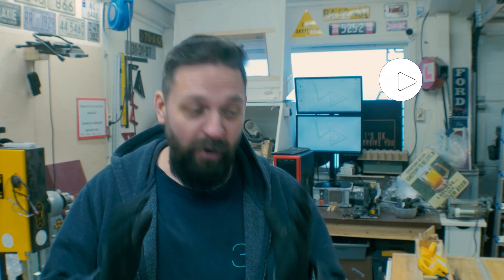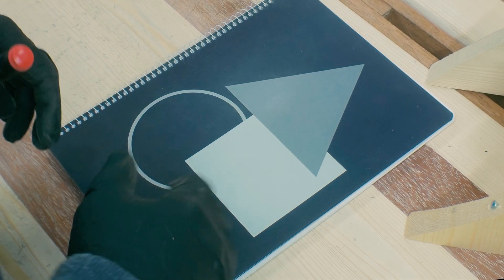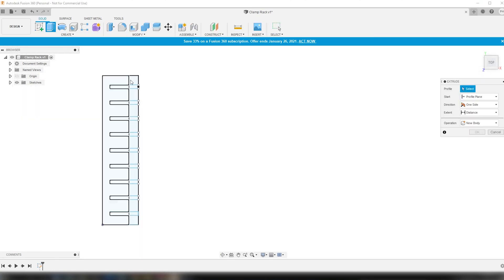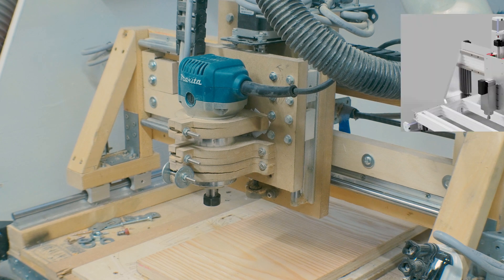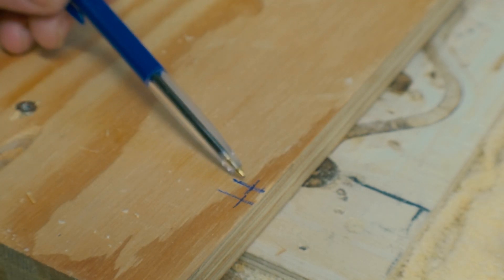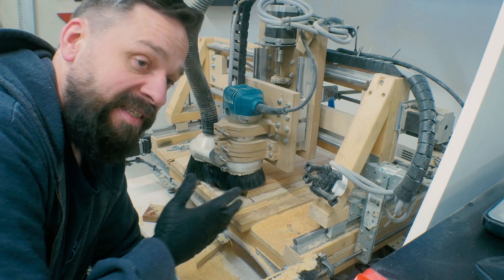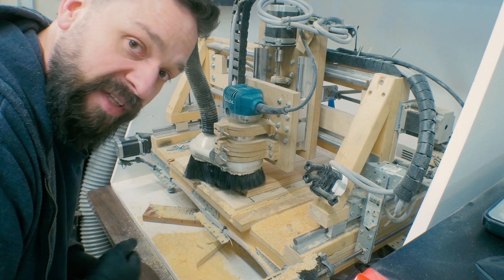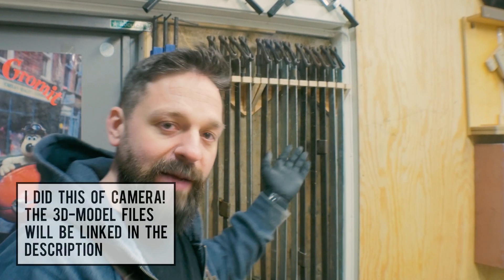CNC Made Clamp Rack | Fusion 360 | Design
I start of the "CNC Made" series by designing and making multiple clamp racks to organize my clamps.
In this video I design the rack in Fusion 360, make the toolpaths needed and make the racks using mostly my diy CNC machine.